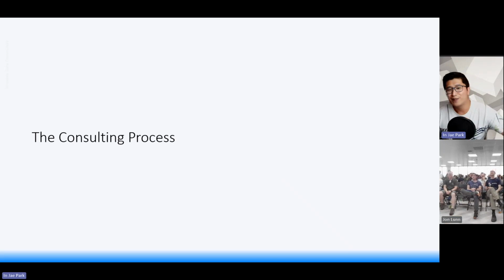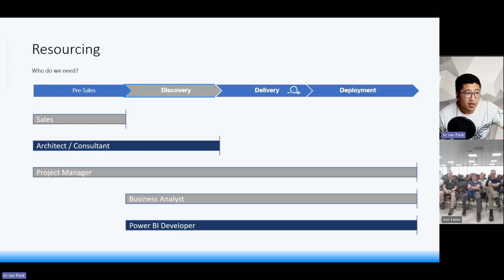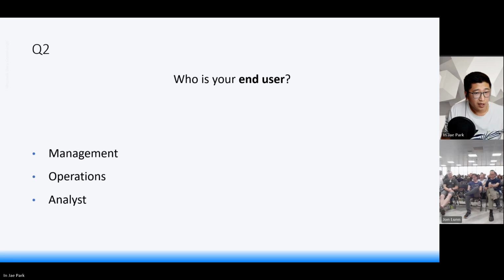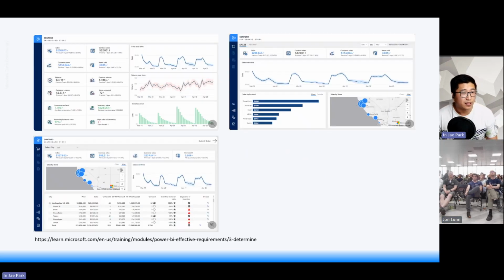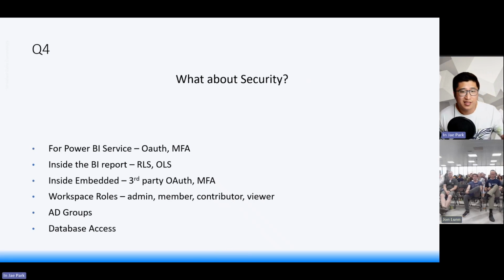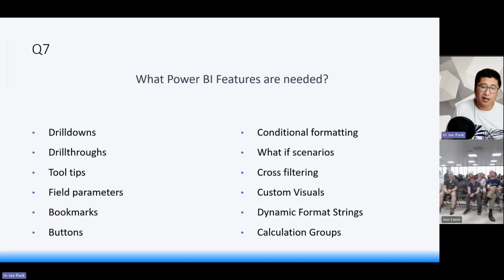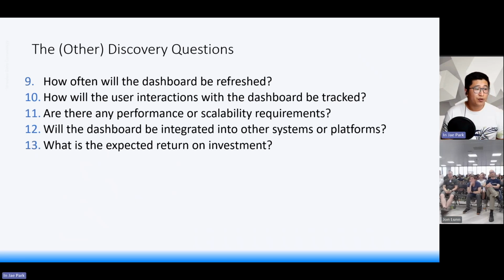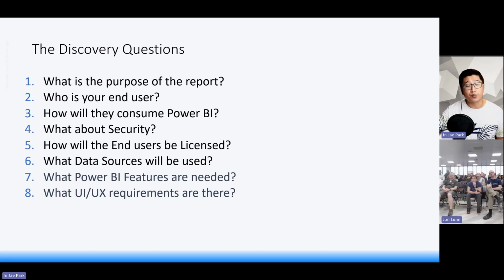Design and Discovery in Power BI Consulting - Injae Parrk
Injae will be explaining what important discovery questions you need to be asking your clients and how they affect the design of your BI reports.